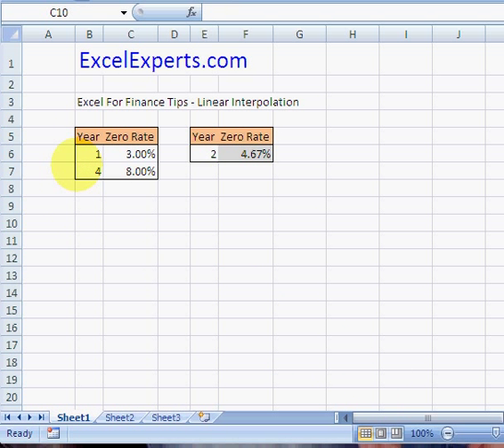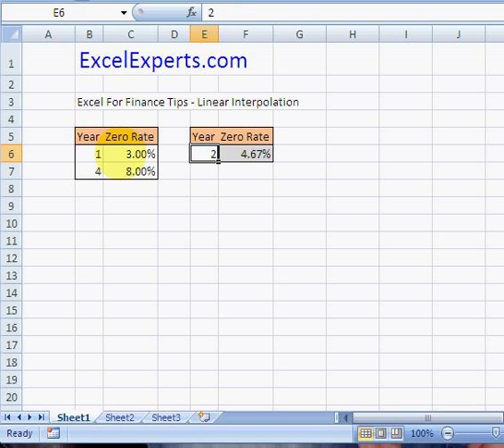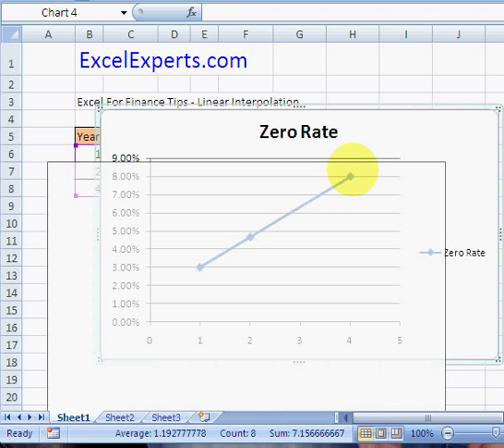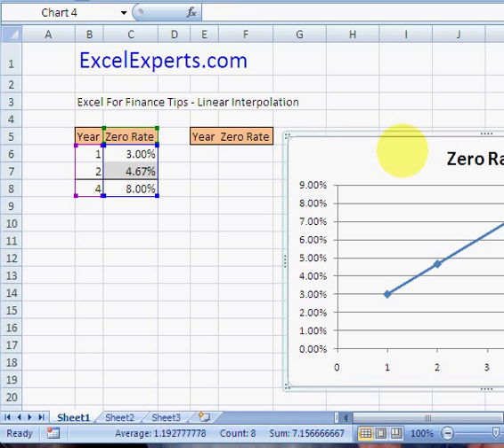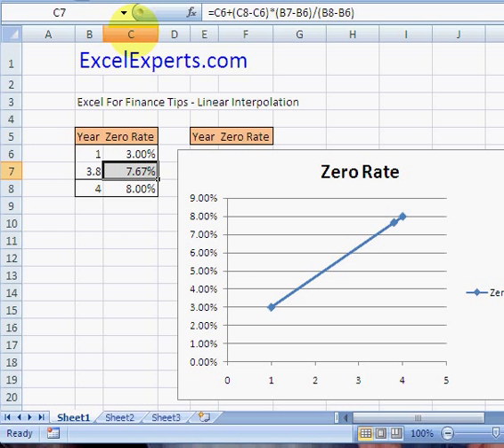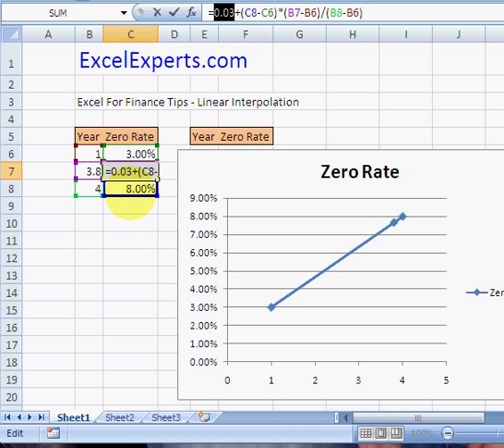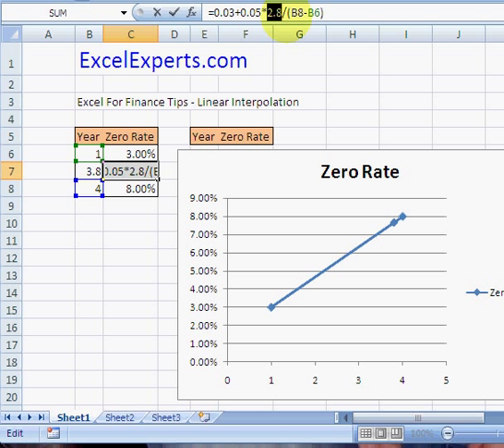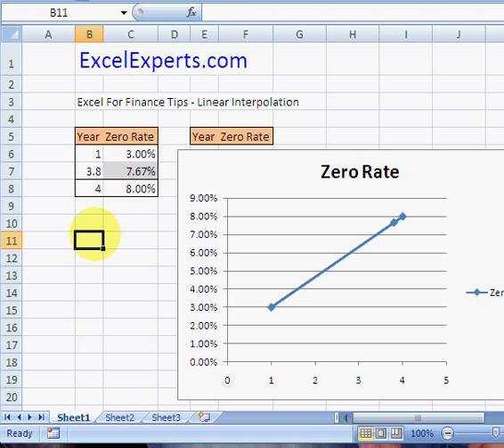ExcelExperts.com - Excel For Finance Tips - Linear Interpolation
ExcelExperts.com brings you training video on: Excel For Finance Tips - Linear Interpolation